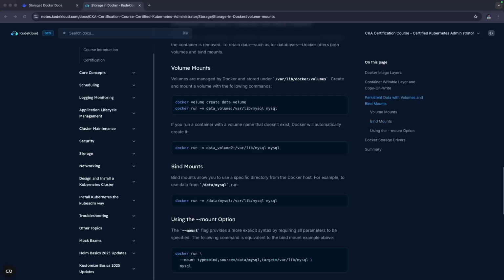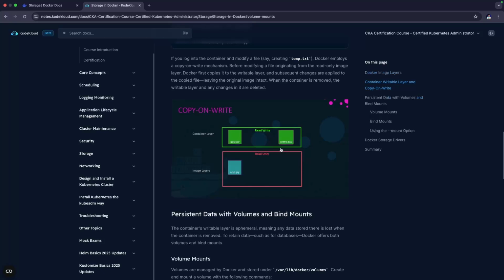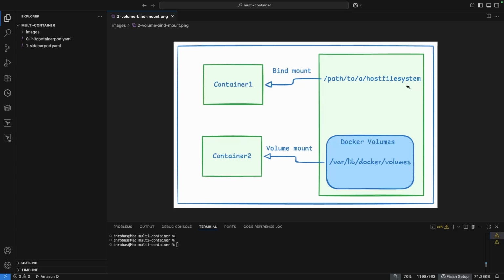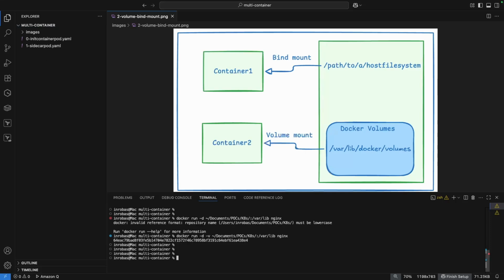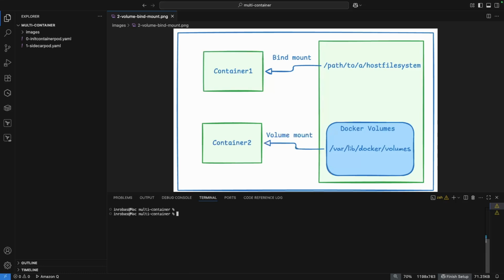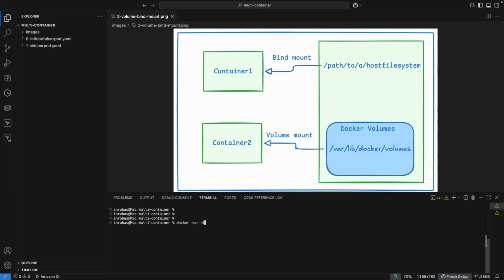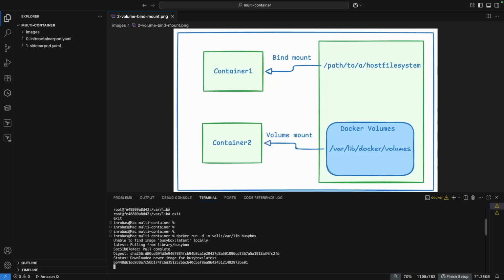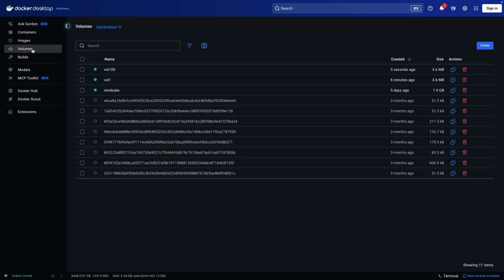Docker: Bind Mount vs Volume Mount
In this video, I have showcased the different ways of mounting a persistance storage onto a container. I have talked about Bind mount and Volume Mount, covered their pros-cons, demonstrated with example.

Volume mounts
Volumes are persistent storage mechanisms managed by the Docker daemon. They retain data even after the containers using them are removed. Volume data is stored on the filesystem on the host, but in order to interact with the data in the volume, you must mount the volume to a container. Directly accessing or interacting with the volume data is unsupported, undefined behavior, and may result in the volume or its data breaking in unexpected ways.

Volumes are ideal for performance-critical data processing and long-term storage needs. Since the storage location is managed on the daemon host, volumes provide the same raw file performance as accessing the host filesystem directly.

Bind mounts
Bind mounts create a direct link between a host system path and a container, allowing access to files or directories stored anywhere on the host. Since they aren't isolated by Docker, both non-Docker processes on the host and container processes can modify the mounted files simultaneously.

Use bind mounts when you need to be able to access files from both the container and the host.